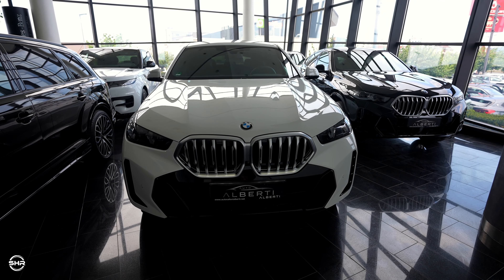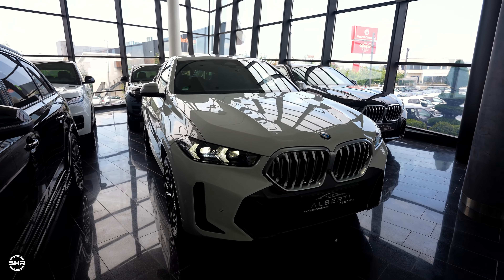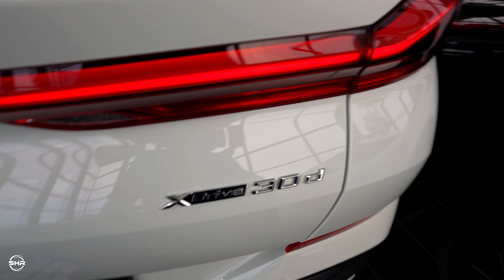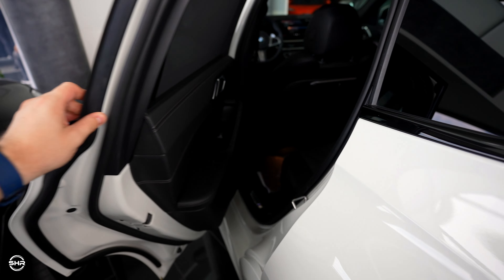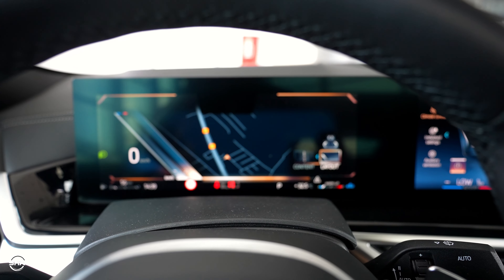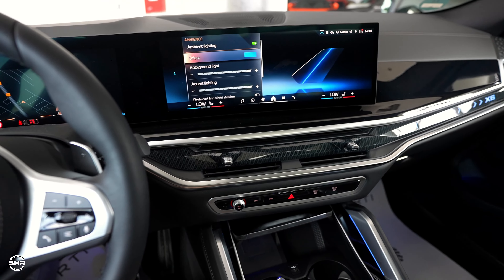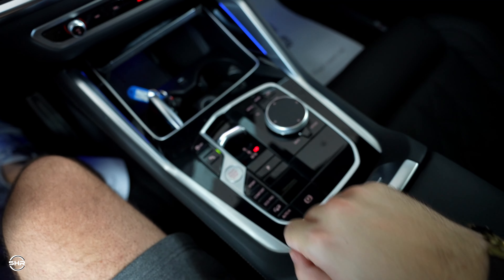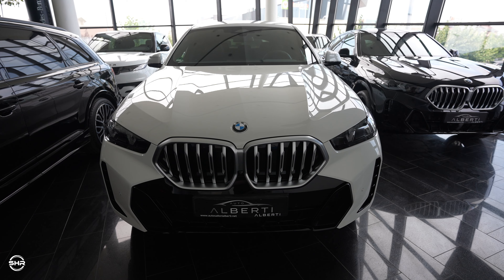New 2025 BMW X6 M sport 30d Review Interior Exterior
Going into its sixth year in production, the 2025 BMW X6 continues as a slope-roofed alternative to the traditionally shaped X5 SUV, trading a little cargo capacity and some rear-passenger headroom for a more rakish—if still polarizing—profile. The interior follows the BMW playbook, blending quality, luxury grade materials with fashionable design, and a suite of modern technology features anchored by a 12.3-inch infotainment screen. A lively 375-horsepower turbocharged inline-six serves as the base engine in the xDrive40i trim, while a 523-horsepower twin-turbo V-8 steps in for duty in the higher-performance M60i. Both engines deliver power to the pavement via an eight-speed automatic transmission and standard all-wheel drive. If 523 hp doesn’t quite scratch the itch, the BMW X6 M, which we review separately, is on tap with 617 hp and a razor-sharp chassis. While it’s true that the X6 was instrumental in the emergence of the luxury “crossover coupe” class, it no longer stands alone, with models like the Porsche Cayenne Coupe and Mercedes-Benz GLE-Class Coupe vying for the same buyers.

Significantly refreshed for 2024, the 2025 X6 gets some minor tech-based updates. BMW’s Highway Assistant hands-free driving assistant is now available on the X6 as part of the Driving Assistance Professional Package. Starting with vehicles built in March 2024 or later, the system will include Active Lane Change with eye activation that initiates the lane change by looking at the corresponding rear-view mirror. (It will not be available on X6 M.) Once we drive this new system, we'll let you know how well it works in the real world. BMW’s Comfort Access with the BMW Digital Key Plus, which unlocks the doors as you approach and adjusts seating and steering wheel positions for the driver preferences, will be integrated into the My BMW App for keyless functionality. BMW Maps navigation and the My BMW App system also feature several updates, including updated map view and routing. To increase interest and awareness in its EV models among current owners of gas-powered BMWs, the app now also includes an E-mobility Analysis function that scrutinizes the driver’s behavior then proposes the BMW EV model most suited to them should they be ready to trade in for a new EV.

The X6's interior doesn’t stray far from the look and feel of most of the current BMW lineup. That means upscale materials and soft-touch surfaces abound, and two large 12.3-inch digital displays dominate the dashboard. While the instrument panel looks slick, we'd like it if the gauges were presented in a more conventional manner. Thankfully, the optional head-up display is straightforward. The rest of the switchgear is also smartly laid out. BMW's gesture controls—which enable you to control certain functions such as audio volume by waving your hand in front of the infotainment screen—are included but unnecessary. Plenty of standard amenities are offered, too, including 16-way power-adjustable front seats, customizable ambient lighting, heated front cushions, and passive entry. While the back seat is comfortable for two adults, its legroom and headroom shrink by about two and three inches, respectively, compared with the boxier X5. Likewise, the X6 has less cargo volume behind the rear seats. In our test, it only held nine carry-on suitcases back there; the X5 handled 11.